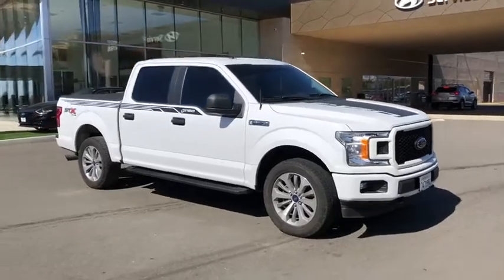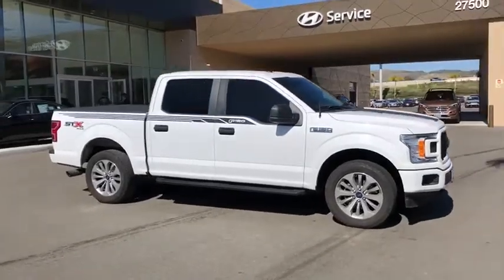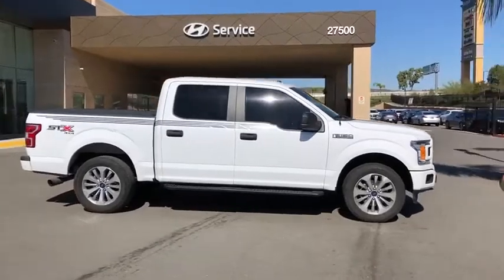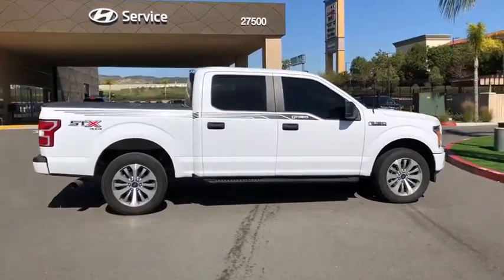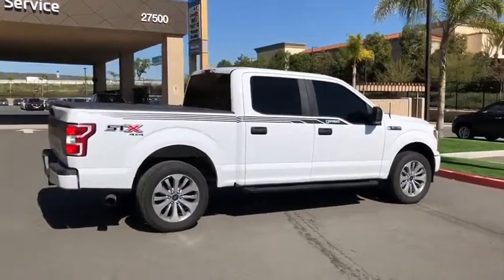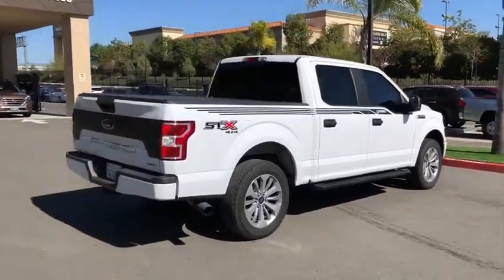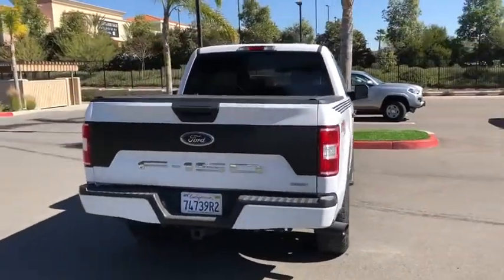2018 Ford F-150 Moreno Valley, Riverside, Beaumont, Banning, Perris CA 200445A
Oxford White Used 2018 Ford F-150 available in Moreno Valley, California at Hyundai of Moreno Valley. Servicing the Riverside, Beaumont, Banning, Perris, CA area.

30 POINTS INSPECTIONS, BLUETOOTH, BACKUP CAMERA, ALL WHEEL DRIVE, LOCAL TRADE, KEYLESS ENTRY, ALLOW WHEELS, CLEAN CARFAX!, 4WD, 20 Machined-Aluminum Wheels, ABS brakes, Body-Color Front & Rear Bumpers, Body-Color Surround w/Black Mesh Insert Grille, Box Side Decals, Compass, Driver/Passenger Seat Back Pocket, Electronic Stability Control, Fog Lamps, GVWR: 6,500 lbs Payload Package, Low tire pressure warning, Manual Driver/Passenger Lumbar, Privacy Glass, Rear Window Defroster, STX Appearance Package, SYNC 3, Traction control, Unique Sport Cloth 40/Console/40 Front-Seats. Clean CARFAX. Oxford White 4WD 10-Speed Automatic 2.7L V6 EcoBoostbrbrbrSee How We Make the Difference at Hyundai of Moreno Valley, Providing Hyundai Drivers from Moreno Valley, San Bernardino, Hemet, Redlands, and Riverside CA With a Quality Experience.
GVWR: 6,500 lbs Payload Package,STX Appearance Package,6 Speakers,AM/FM radio,Radio: AM/FM Stereo w/6 Speakers,Air Conditioning,Rear Window Defroster,Power steering,Speed-sensing steering,Traction control,4-Wheel Disc Brakes,ABS brakes,Body-Color Front & Rear Bumpers,Dual front impact airbags,Dual front side impact airbags,Front anti-roll bar,Front wheel independent suspension,Low tire pressure warning,Occupant sensing airbag,Overhead airbag,Brake assist,Electronic Stability Control,Delay-off headlights,Fog Lamps,Fully automatic headlights,Body-Color Surround w/Black Mesh Insert Grille,Box Side Decals,Rear step bumper,Compass,Driver door bin,Outside temperature display,Passenger vanity mirror,SYNC 3,Tachometer,Telescoping steering wheel,Tilt steering wheel,Unique Sport Cloth 40/Console/40 Front-Seats,Voltmeter,Cloth 40/20/40 Front Seat,Driver/Passenger Seat Back Pocket,Front Center Armrest,Manual Driver/Passenger Lumbar,Split folding rear seat,Passenger door bin,20 Machined-Aluminum Wheels,Privacy Glass,Variably intermittent wipers,3.73 Axle Ratio,30 POINTS INSPECTIONS,BLUETOOTH,BACKUP CAMERA,ALL WHEEL DRIVE,LOCAL TRADE,KEYLESS ENTRY,ALLOW WHEELS,CLEAN CARFAX!